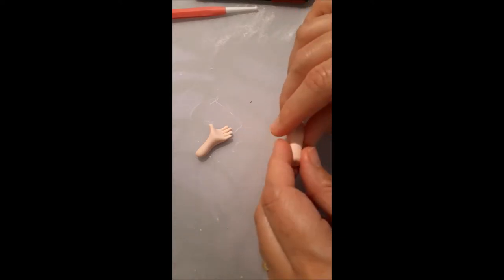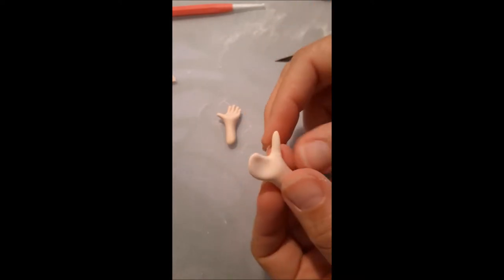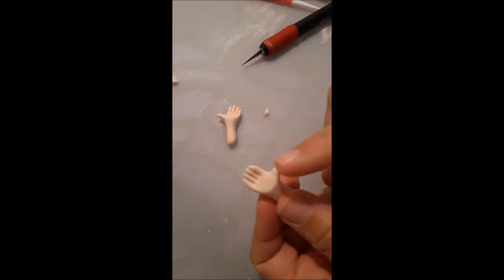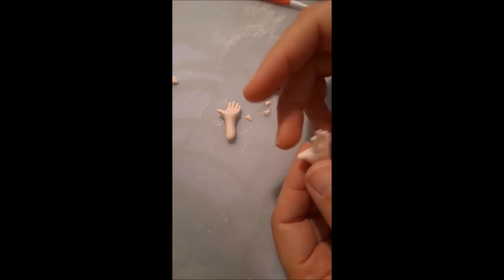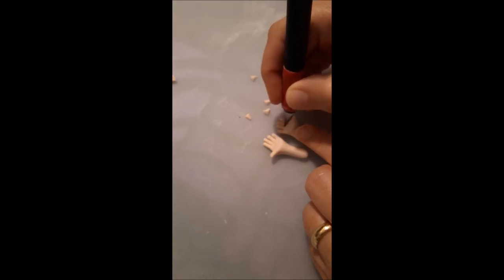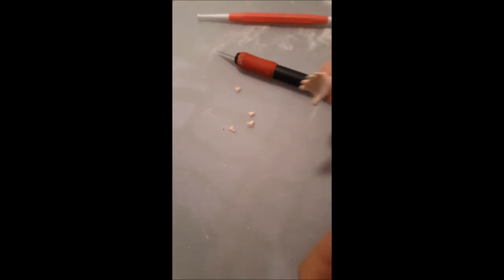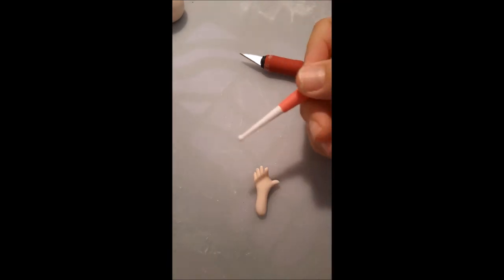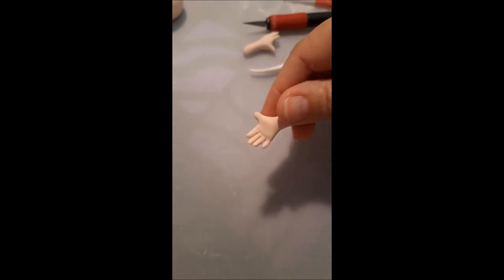How to model a hand with sugar paste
This video tutorial shows how to model a hand using sugar paste, small tricks that work for me and are easy to follow!